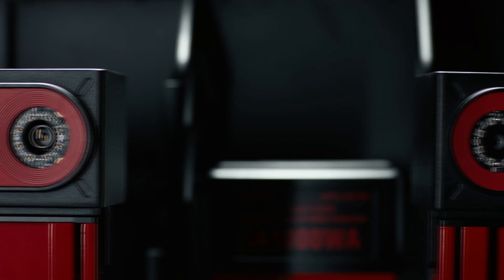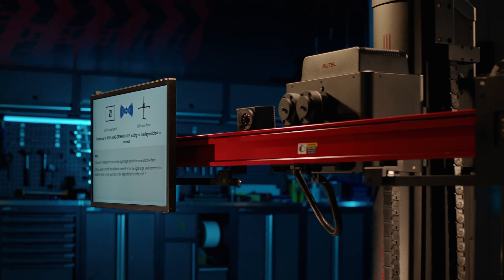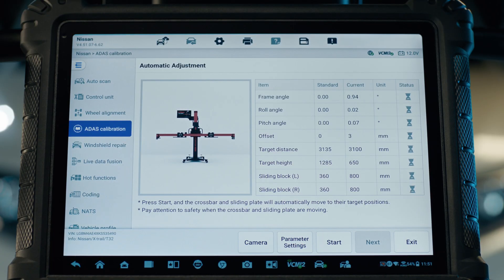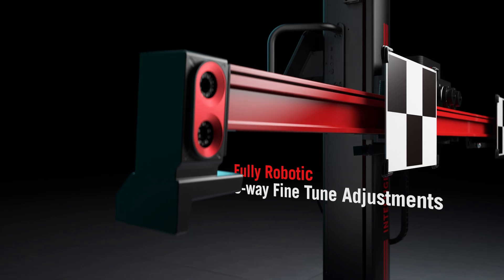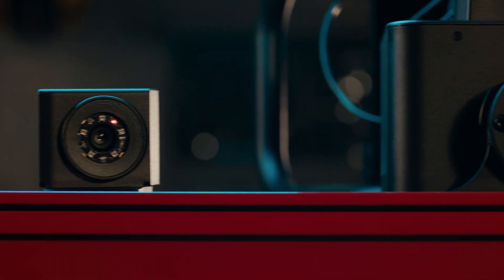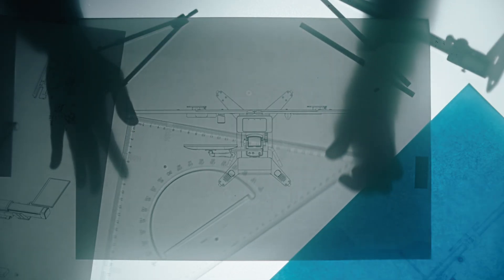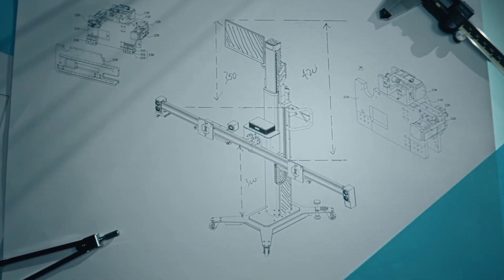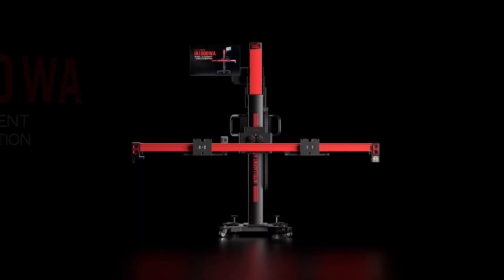Autel IA1000 Automated ADAS Calibration & Wheel Alignment System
The Autel IA1000 is a next-generation automated ADAS calibration, wheel alignment, and advanced diagnostics system, engineered for maximum efficiency, precision, and seamless operation. Designed to streamline workflows, it features robotic one-step forward-facing target positioning, laser-guided accuracy, and automated floor compensation, eliminating setup errors and optimizing calibration performance.

The IA1000 is the ultimate all-in-one ADAS calibration, wheel alignment, and diagnostics solution, delivering unmatched accuracy, efficiency, and scalability for modern automotive service centers.